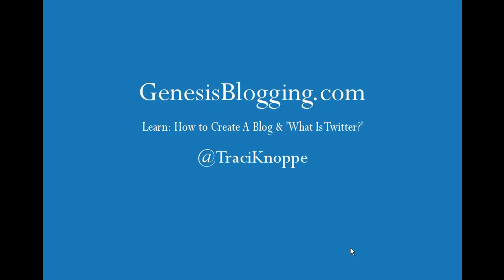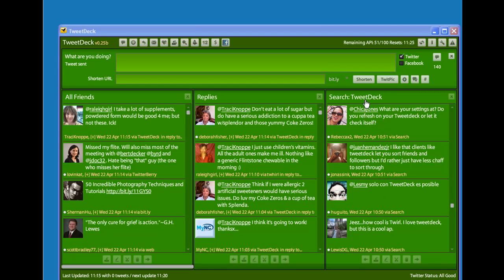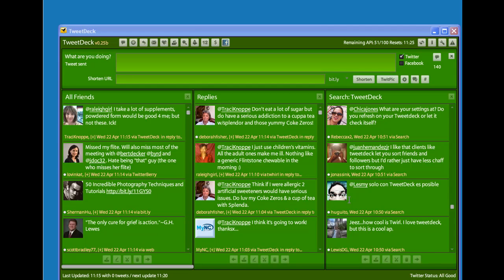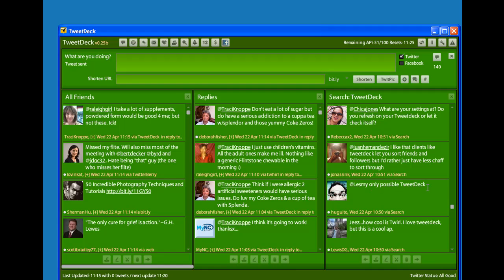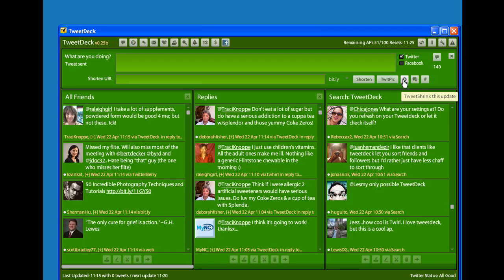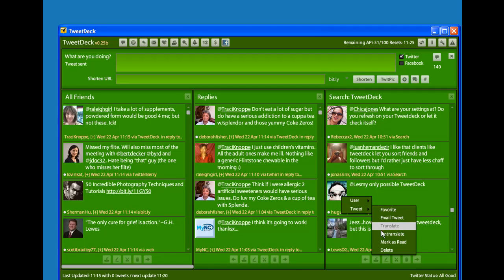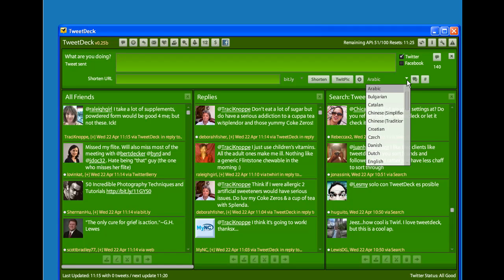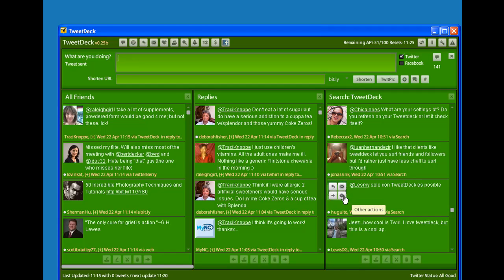TweetDeck: Translate That Tweet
A brief tutorial on how to translate tweets in TweetDeck.